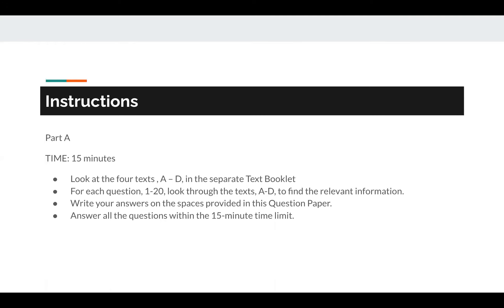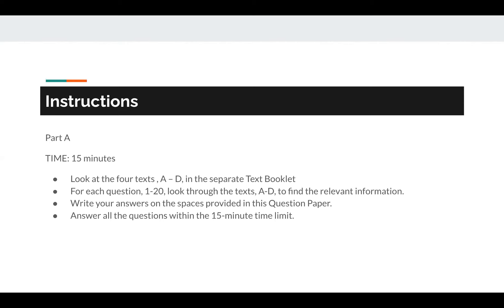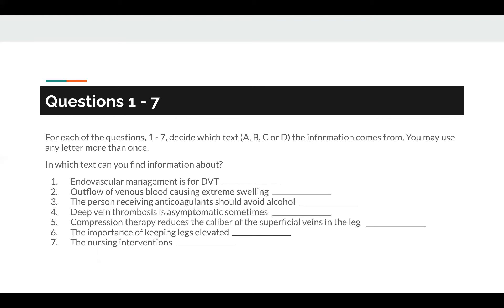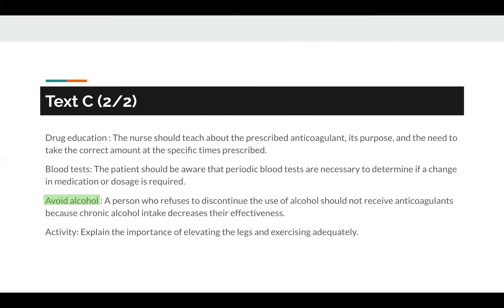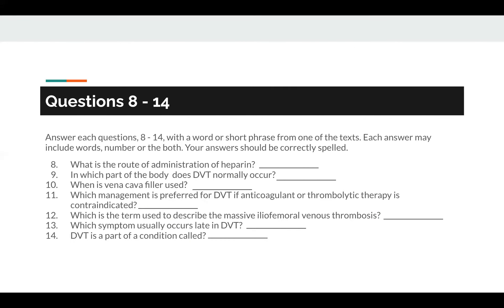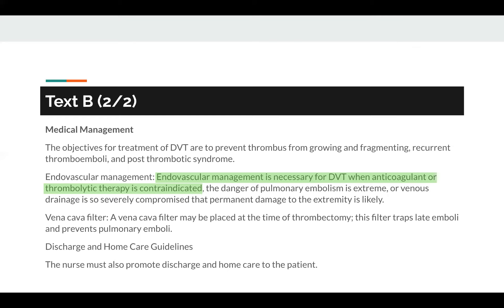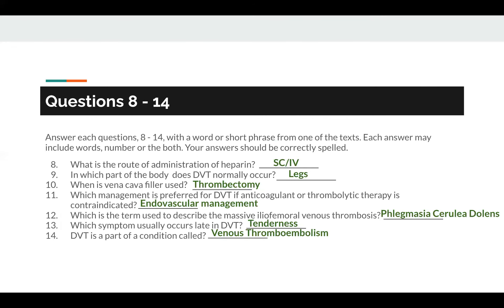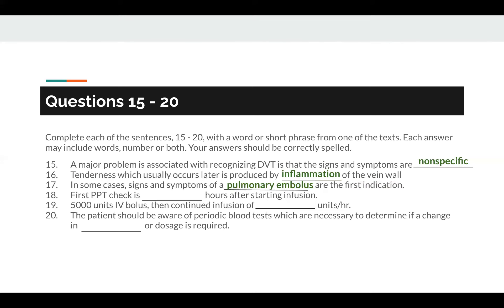OET Sample Test Reading Section Part A - Discussion and Explanation with Answers